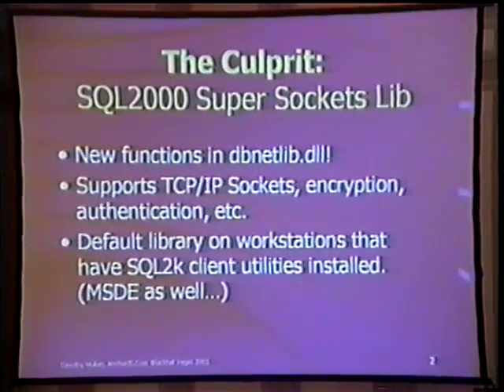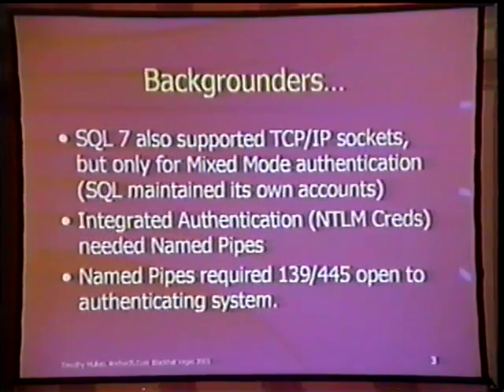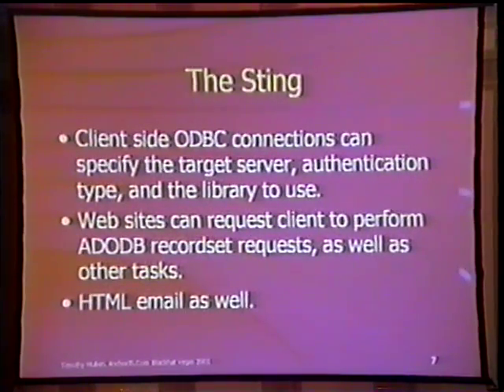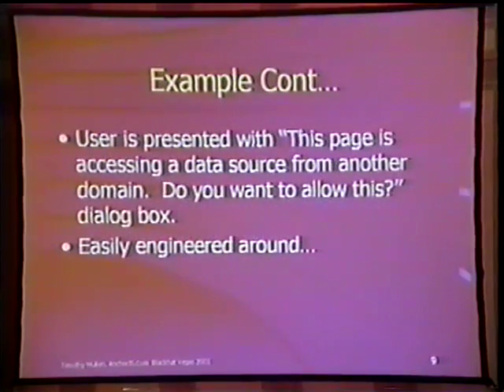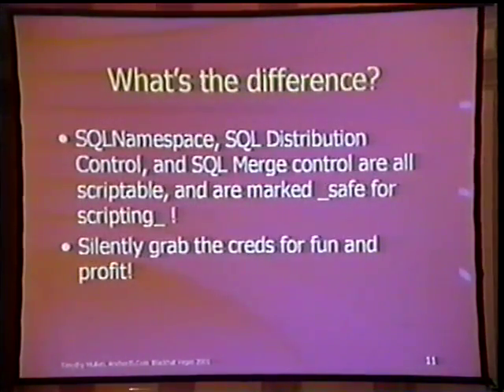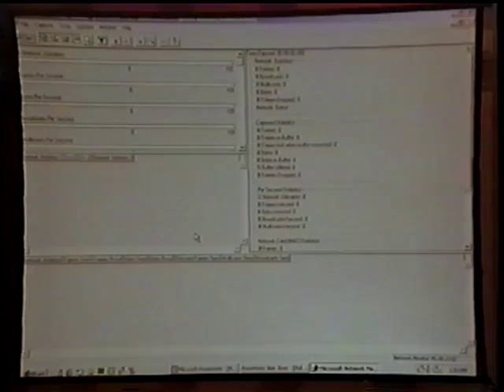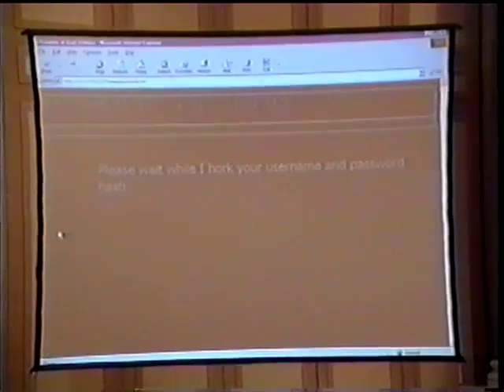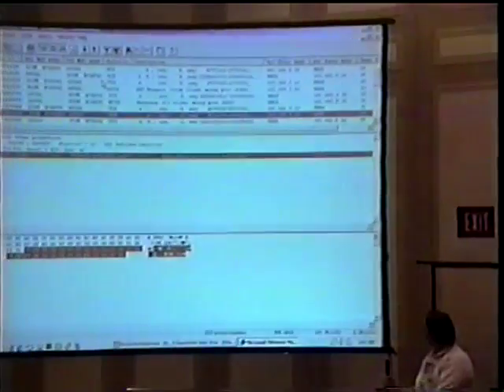Black Hat USA 2001 - Grabbing User Credentials via W2k ODBC Libraries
By: Tim Mullen